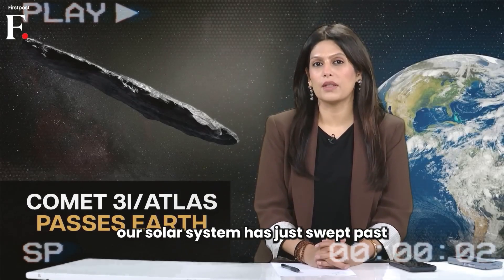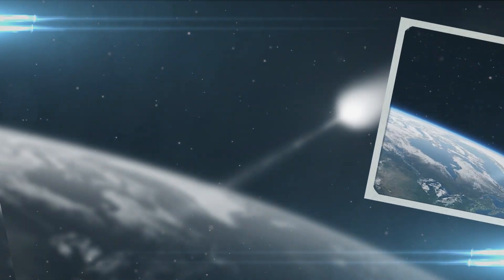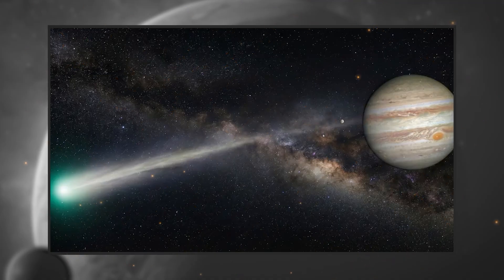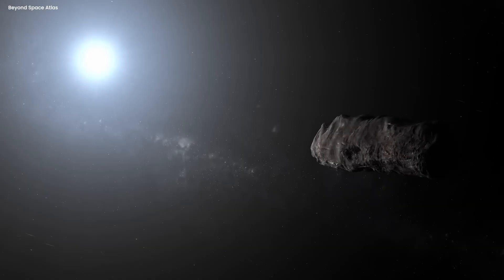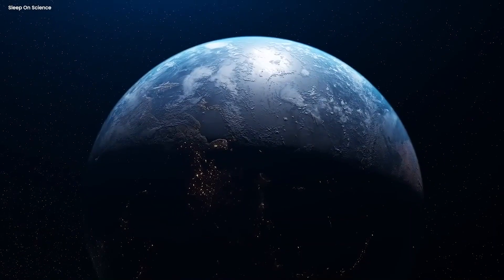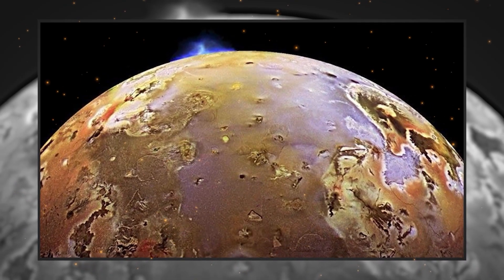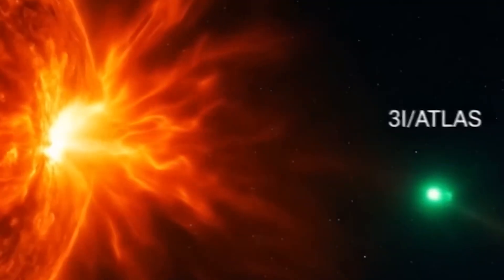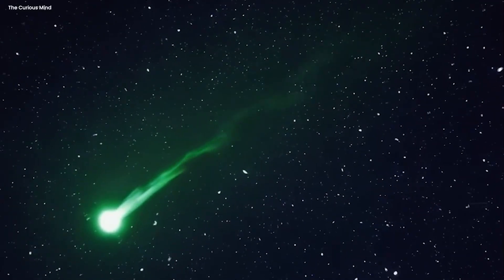3I/ATLAS Wasn't Here For Earth — There's A Bigger Target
3I/ATLAS Wasn't Here For Earth — There's A Bigger Target

3i atlas just flew past Earth and it didn't even notice us. December 19th was supposed to be the big moment, but the object was on the complete opposite side of the sun, 168 million miles away. We thought we were the target, but we weren't. So if it didn't come here for Earth, then what did it come here for?

🔒 NORDVPN: Protect your privacy online with fast, secure browsing.

🗝️ NORDPASS: Keep your passwords safe and organized across all your devices.